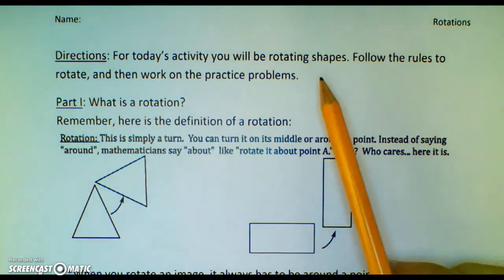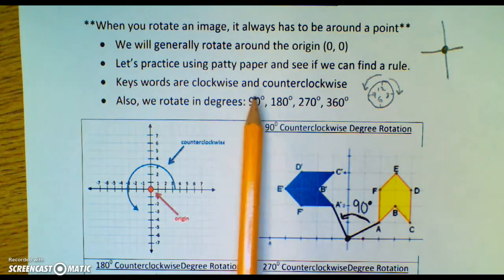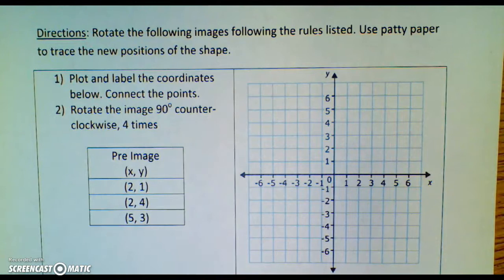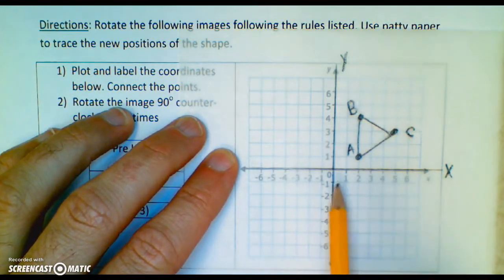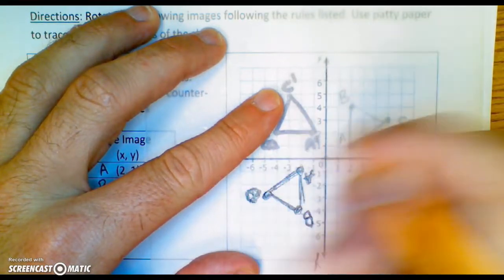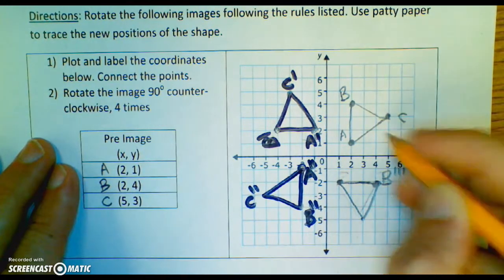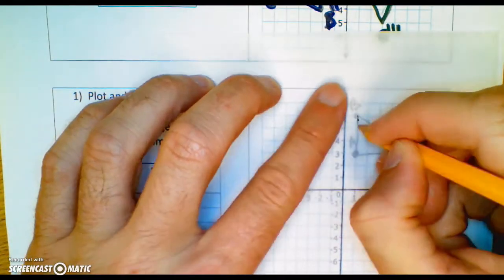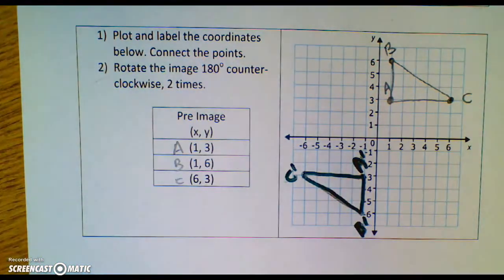Intro to Rotations